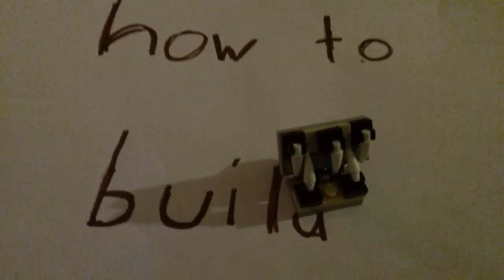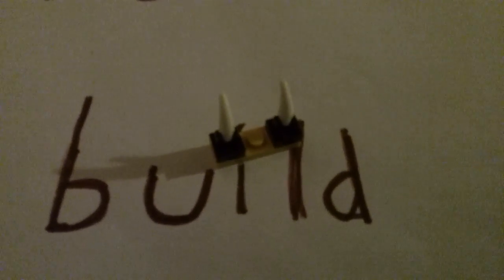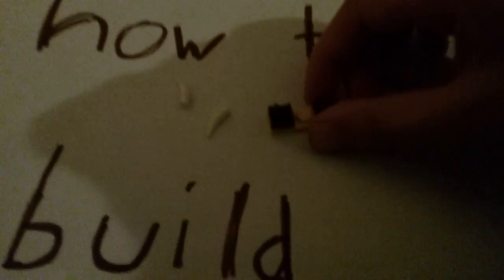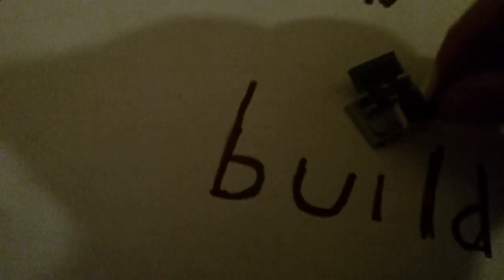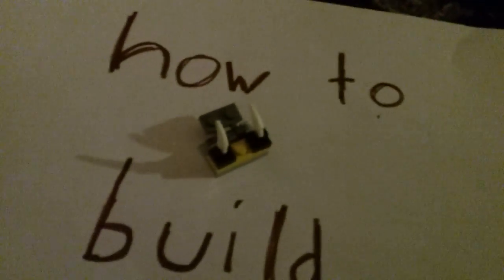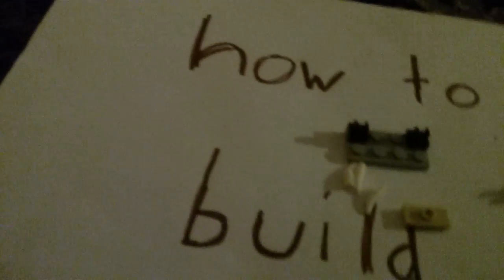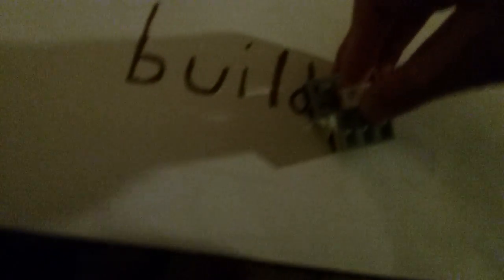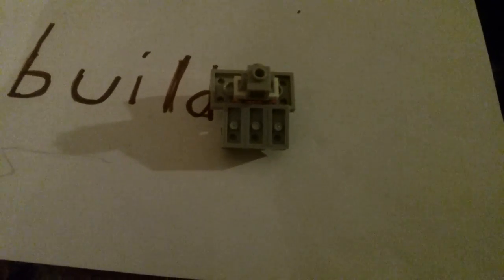How to build lego teeth